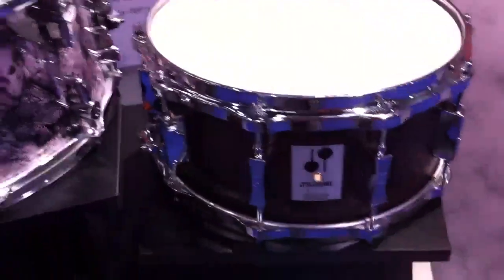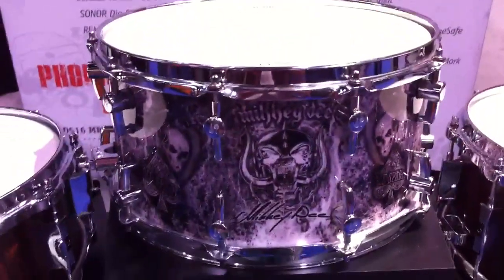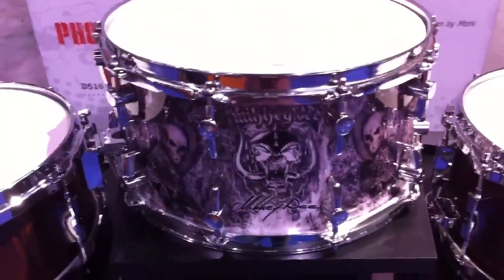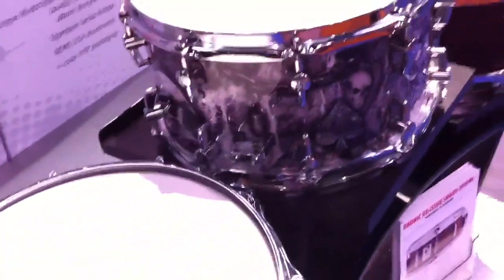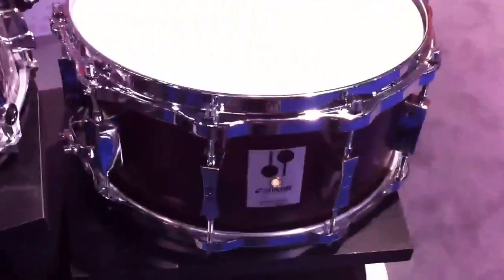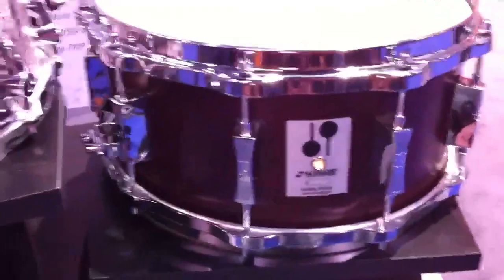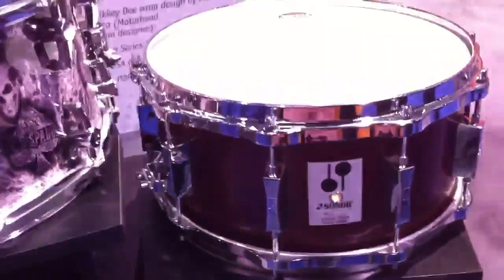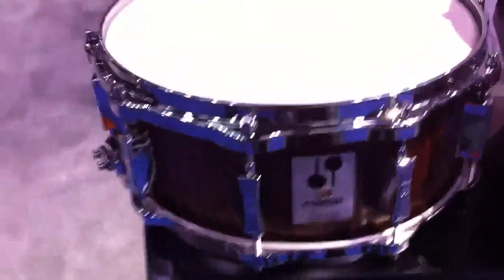Sonor NAMM 2012 New Snare Drums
Micky Dee and Phonic Reissue Snares